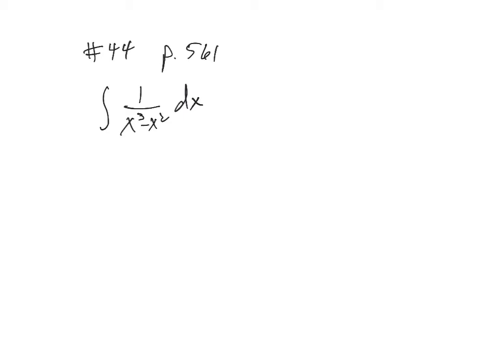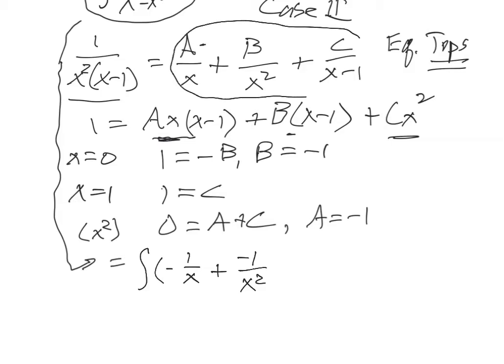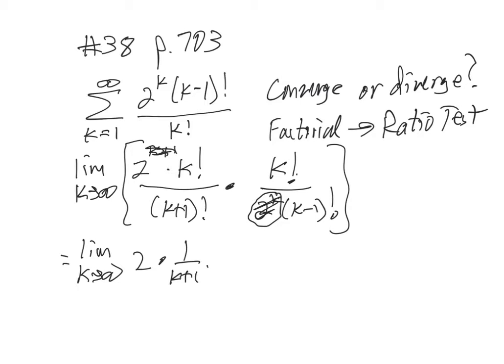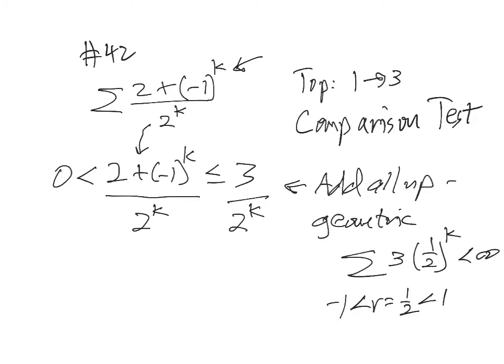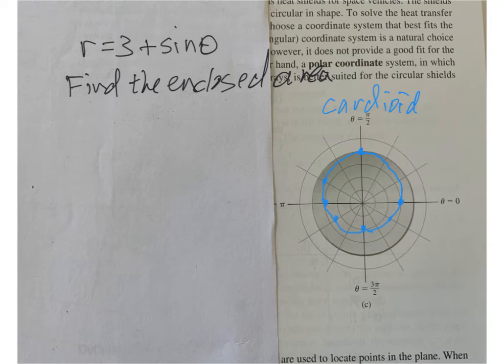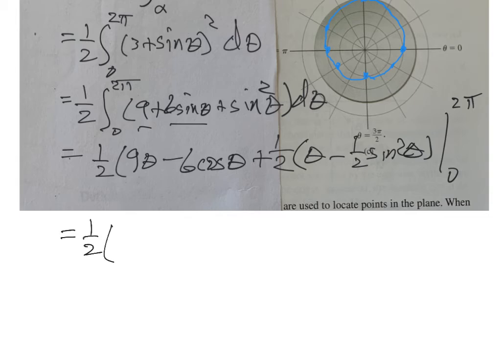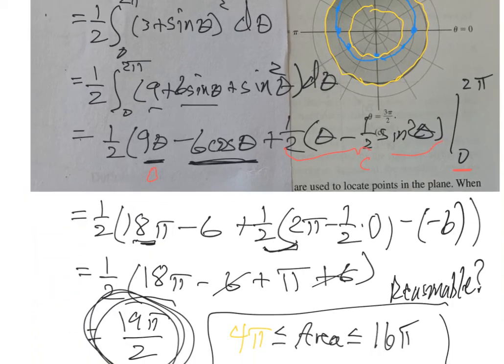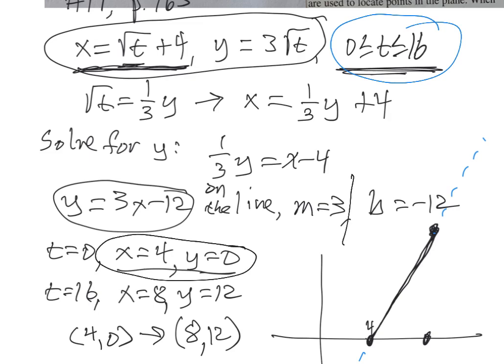Math 202 More Review Problems